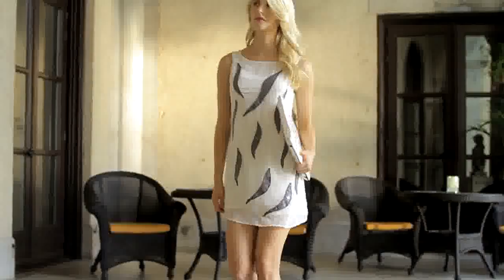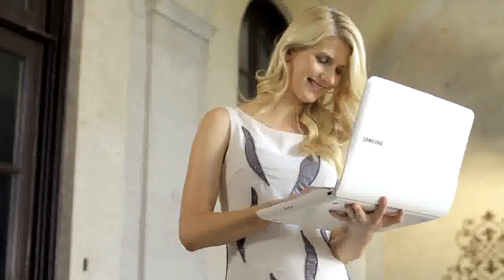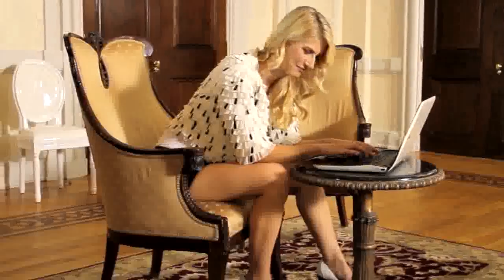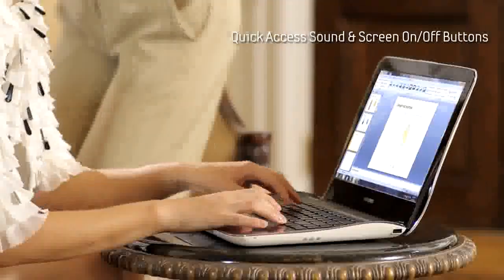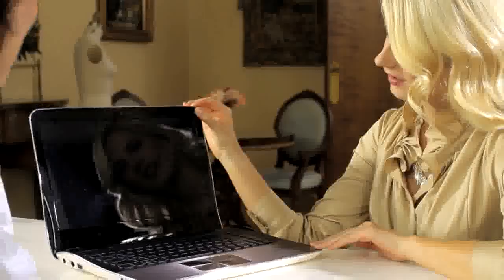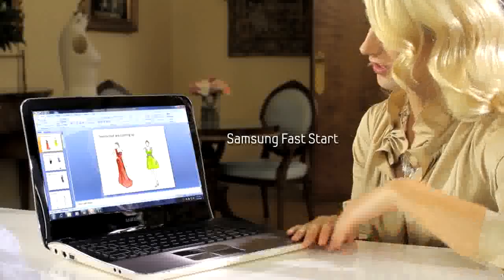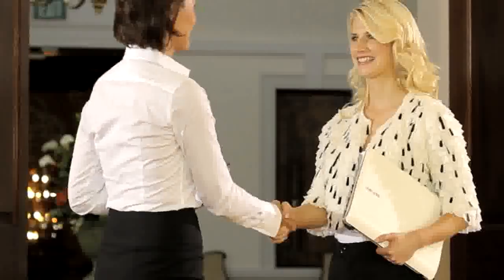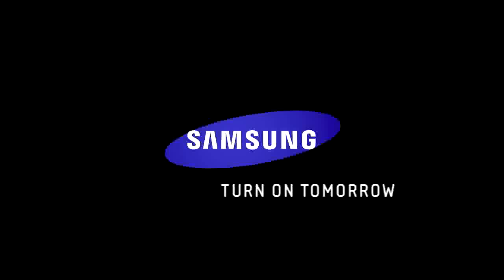SAMSUNG SF Series NOTEBOOKS - New Standard in Notebook Design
This channel is no longer in service.

The channel has moved to the url above. Please visit the link for more updates and information.